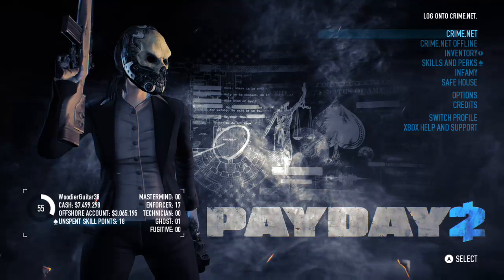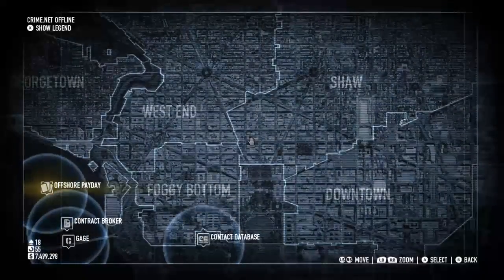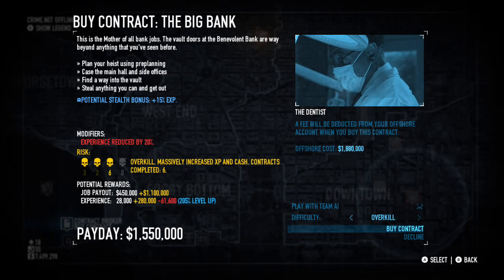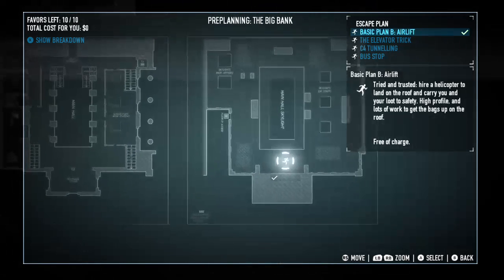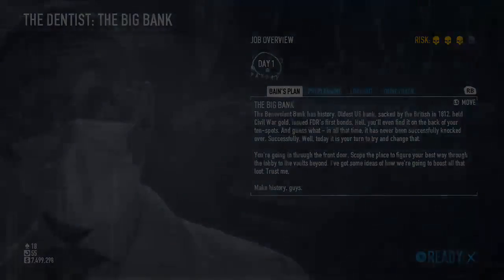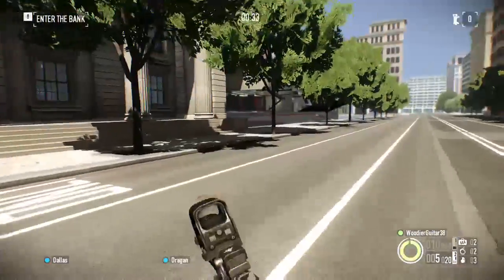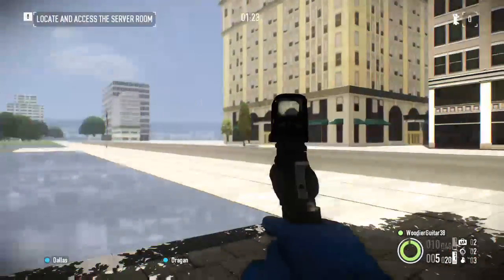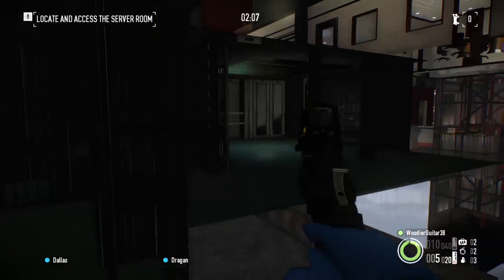PAYDAY 2 | GLITCH !!!